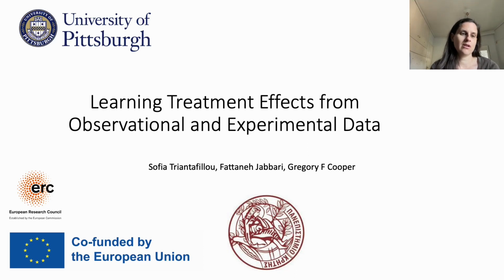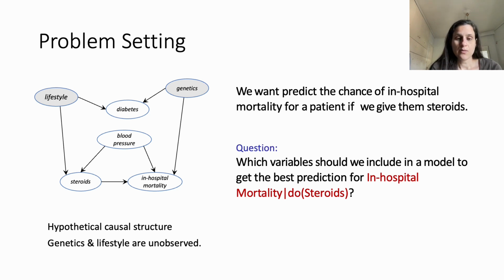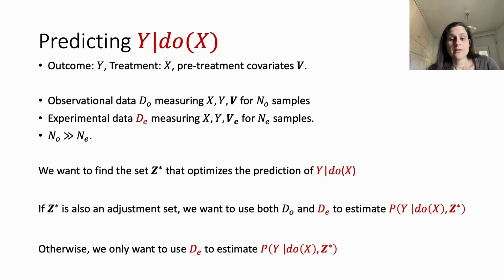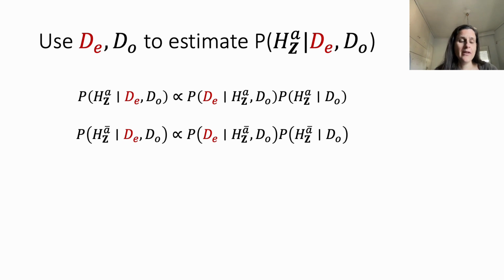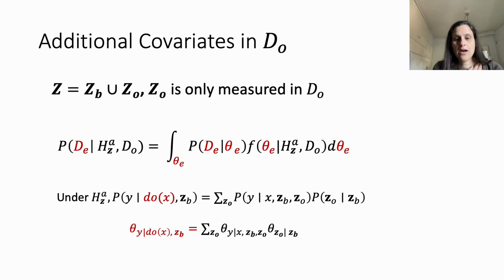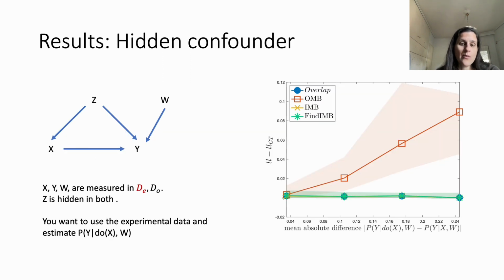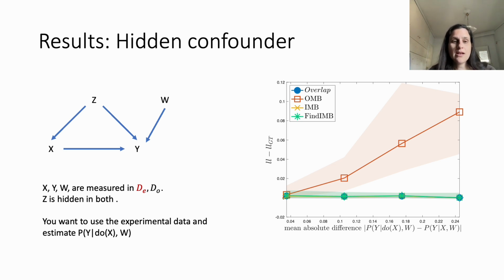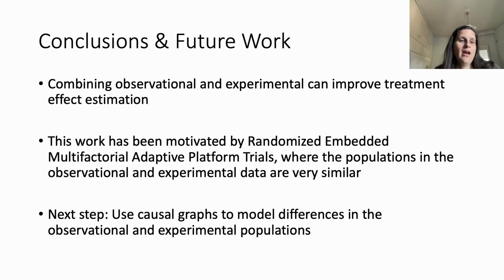AISTATS 2023 - Learning Treatment Effects from Observational and Experimental Data